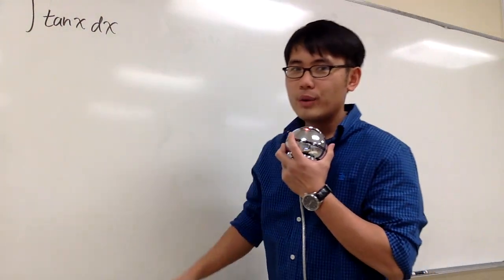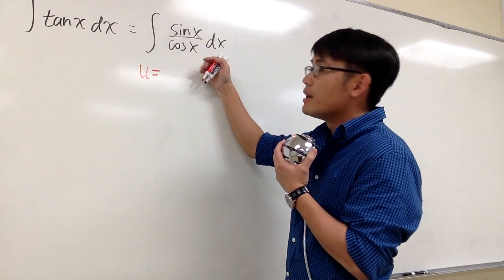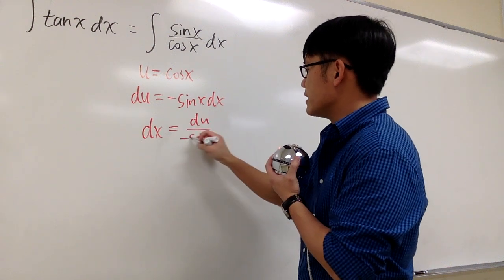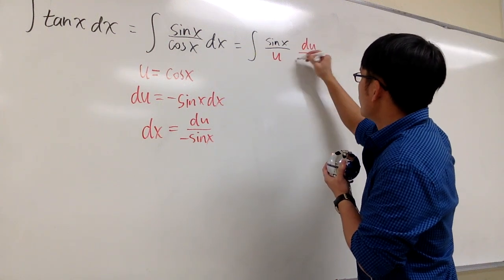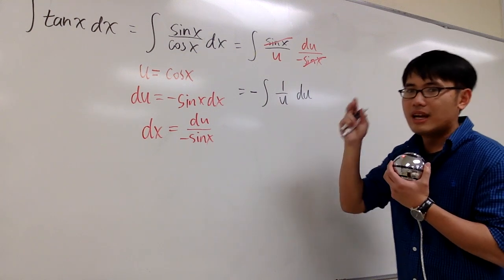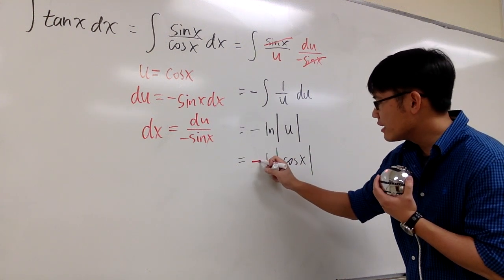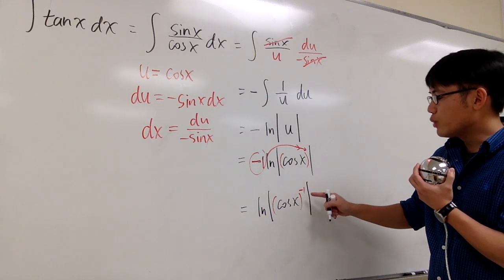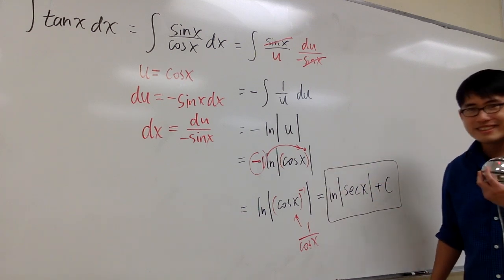Integral of tan(x)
We will discuss the integral of tan(x) by using u-substitution.